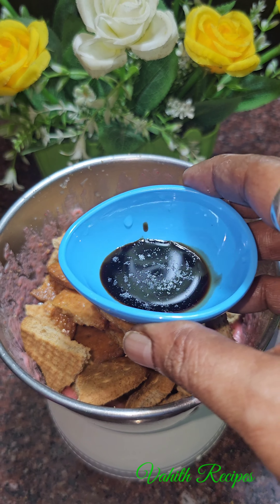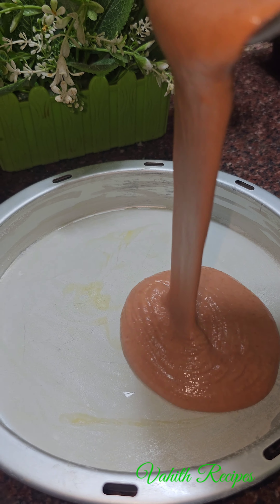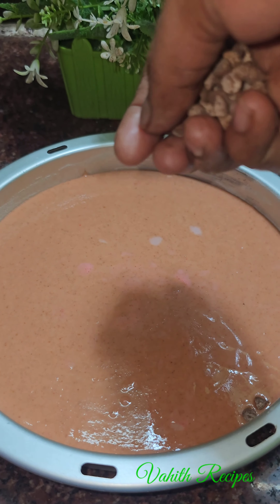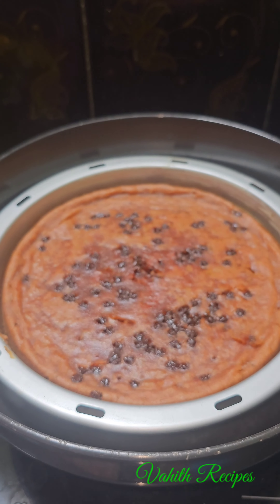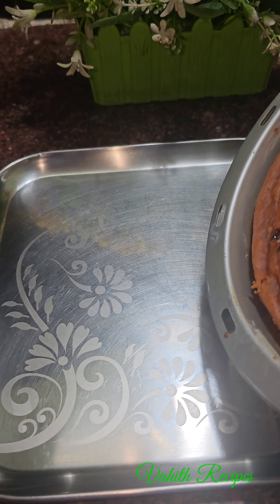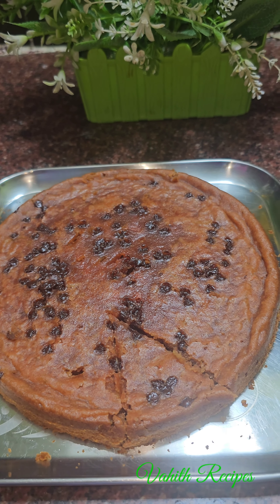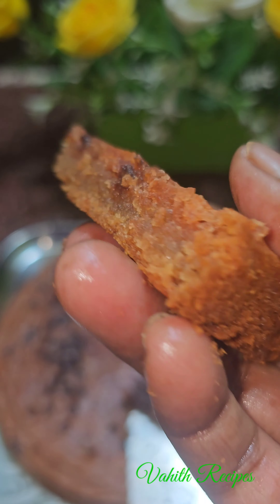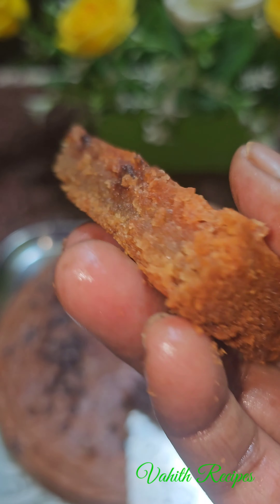செர்ரிய இந்த மாதிரி use பண்ணி கேக் செஞ்சு பாருங்க || easy and tasty cherry cake || Christmas cake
cherry cake in Christmas
Christmas cake
easy and tasty Christmas cake